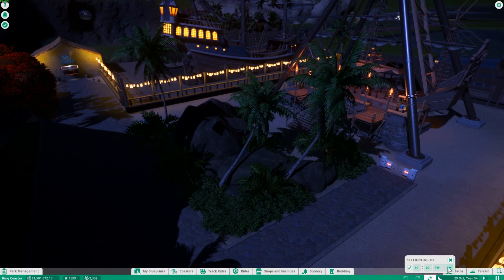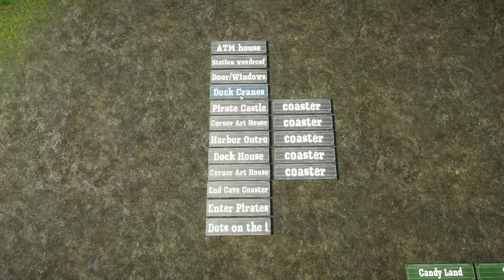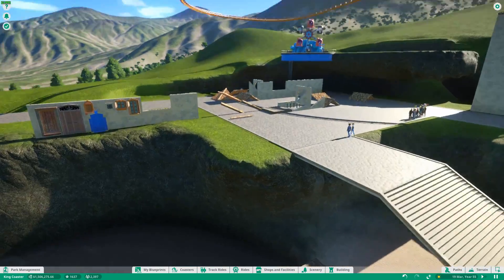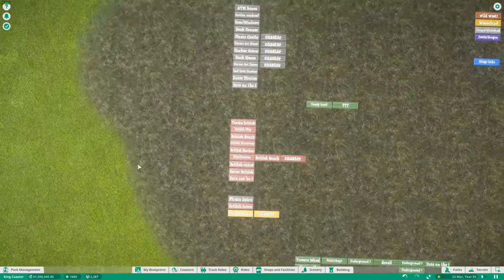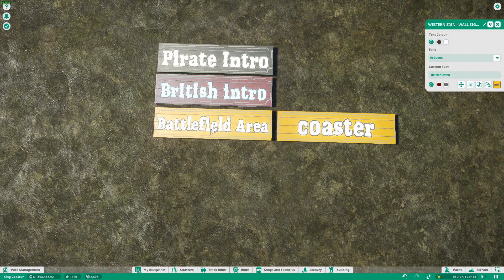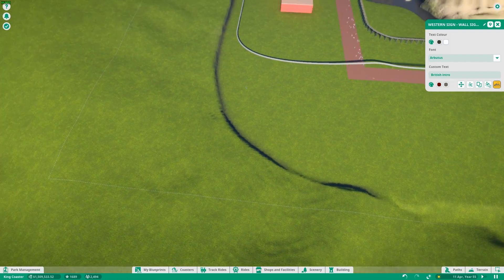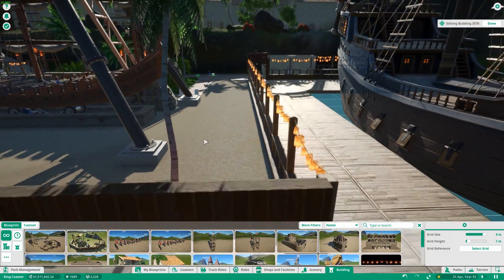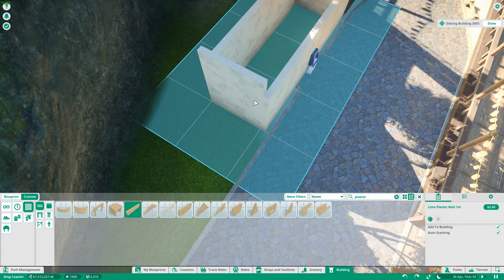Planet Coaster Career Gameplay Part 59 - The Big Plan Layout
Welcome at my gaming series of Planet Coaster! We will start with an small Theme Park and build it up to a big creative Fun world, We will build cool rides, Create awesome detailed structures and make the landscape look beautifull, We will play around with the Career, Challenge & Sandbox Mode, Thank you Frontier Developments  for this awesome game!
Also if you want to be a Part of the series then just leave some comments bellow for fun ideas or suggestions

If you enjoyed the video than boom that like button!

***Music***

Ive got personal permission of B3 Henk & De Halve Liters Studios to use ther music!
Dont forget to show them some support ;)

About my Gameplay Channel.

Ive got something wild for everyone... everyday!
I play New Games & Older games, Long series, Short series & special series between 10 to 60 min.
The Short/Quick clips.. i do not count them as a daily gameplay, they are just extra info. videos!
I also do not post the small videos on twitter and so to save spamming, gameplay videos only :)

PC Specs:
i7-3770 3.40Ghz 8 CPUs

Recorder : Nvidia app
Headset :  A4tech Bloody Gaming
Microfoon : Snowball Blue